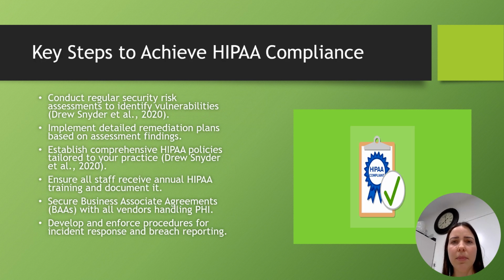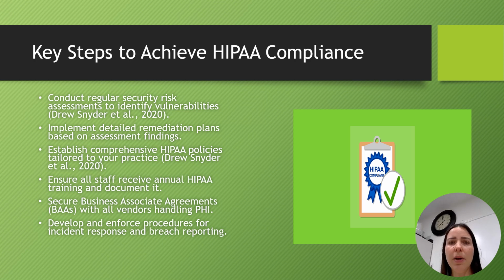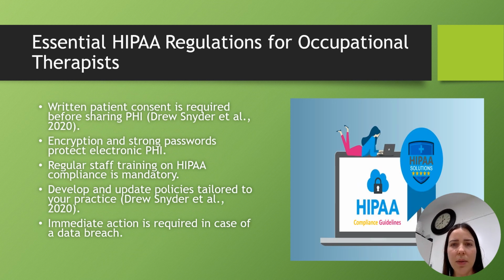HIPAA Compliance Presentation